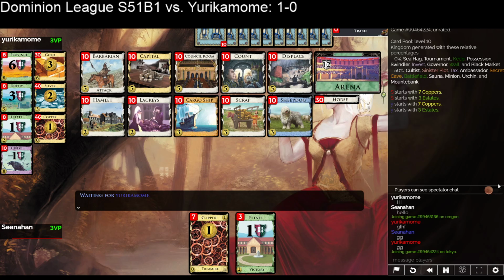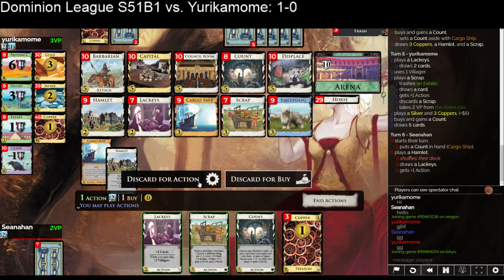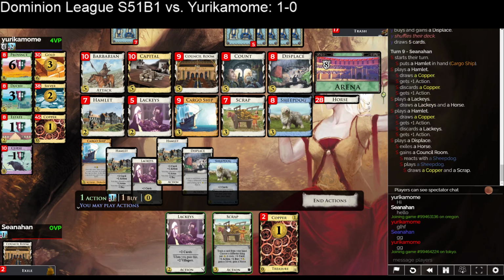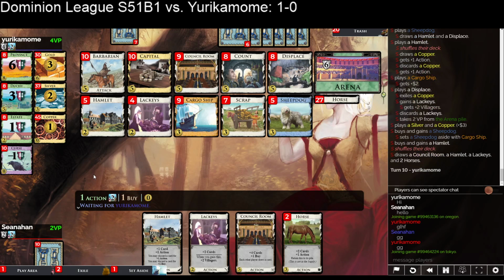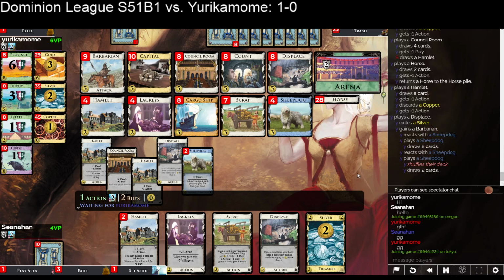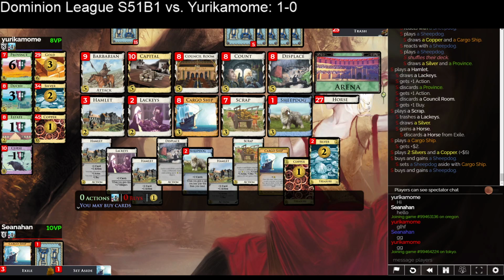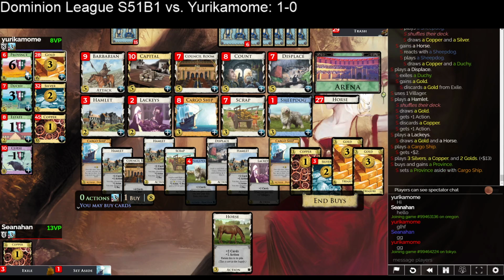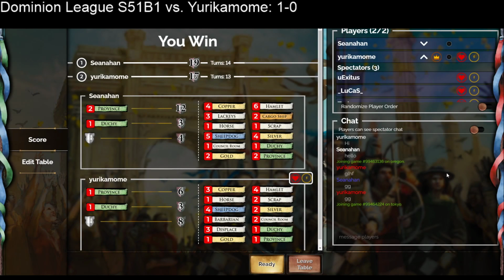Dominion League S51B1 vs. Yurikamome Game 2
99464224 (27m) — Barbarian, Capital, Cargo Ship, Council Room, Count, Displace, Hamlet, Lackeys, Scrap, Sheepdog, Arena